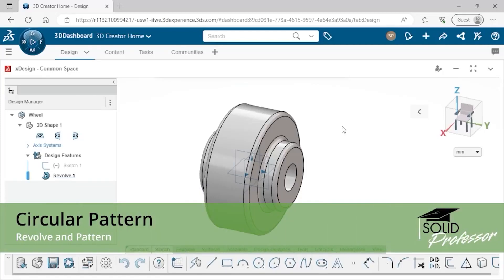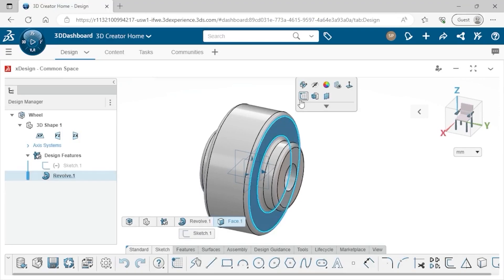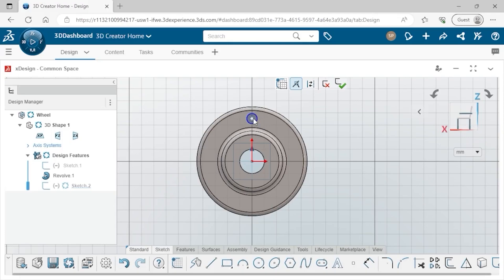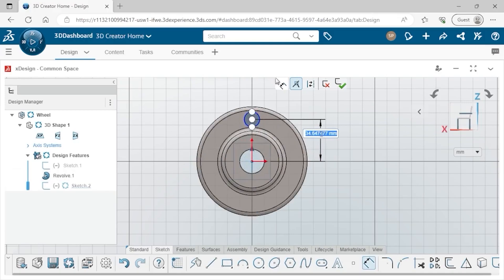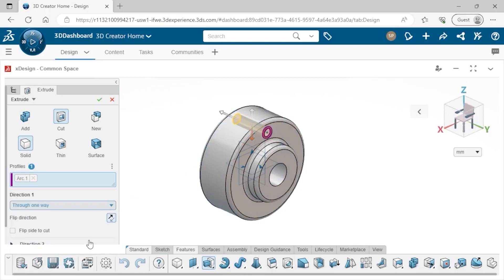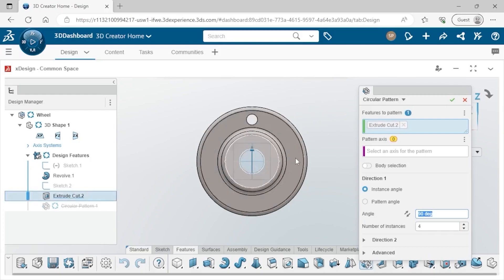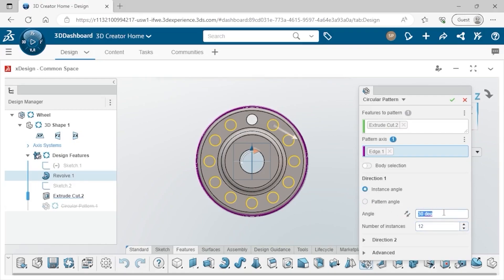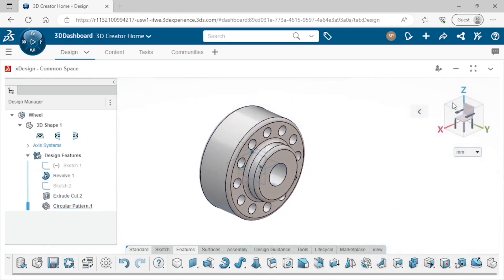3DEXPERIENCE 3D Creator – Circular Pattern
Circular patterns can be used to create multiple instances of features around an axis.

Dive into the 3DEXPERIENCE 3D Creator course!